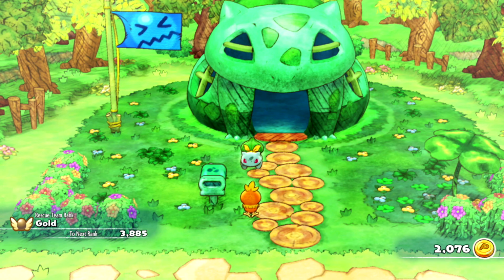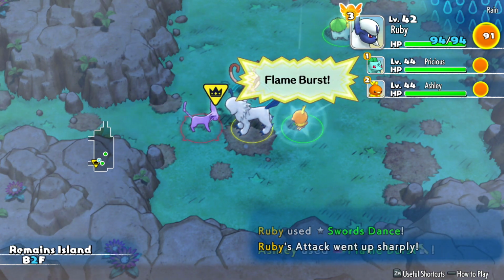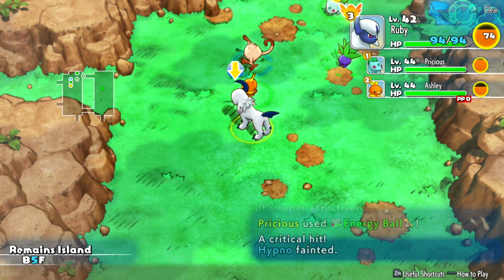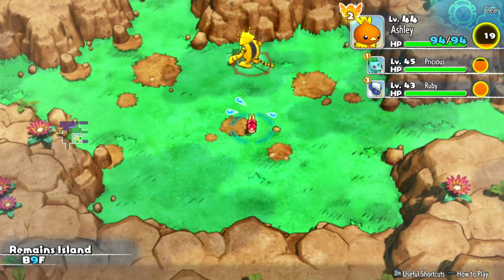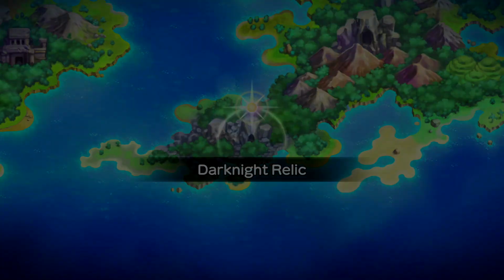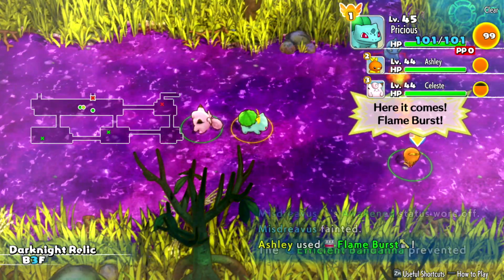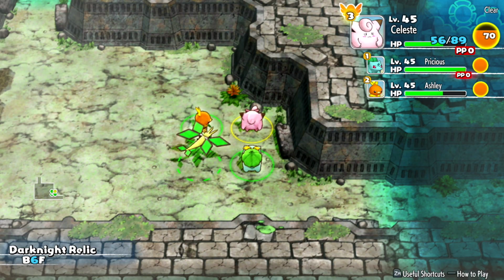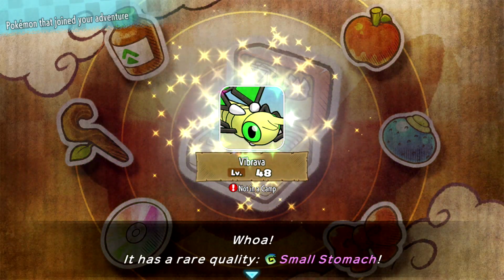"A Darknight To Remember" - 24 (Postgame 04) - Pokémon Mystery Dungeon: Rescue Team DX [Blind]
For the first time in a while, Pricious and Ashley head out on an adventure together and check out two new postgame-exclusive dungeons - scenic Remains Island, and spooky Darknight Relic!

Join the discussion and share your spoiler-free tips, advice and feedback in the comments, and Like the video if you want to make me smile!